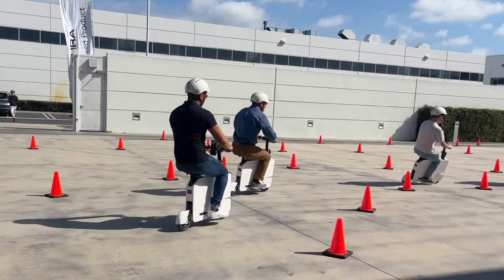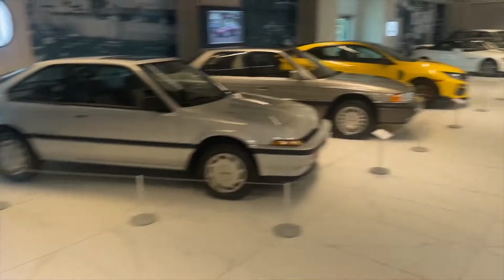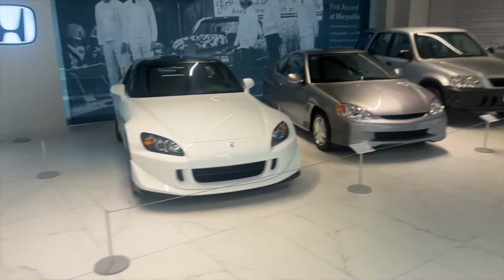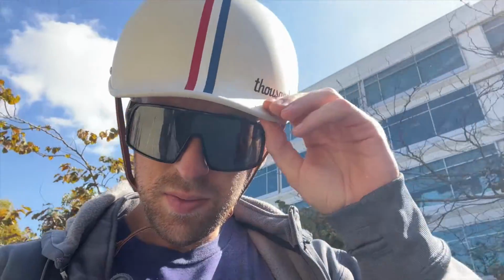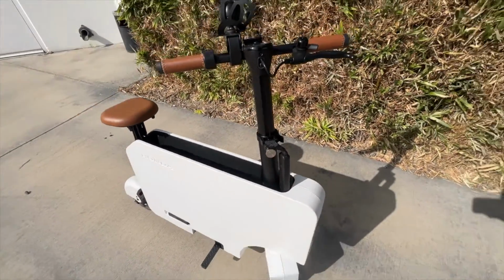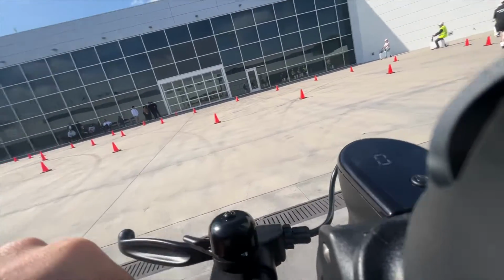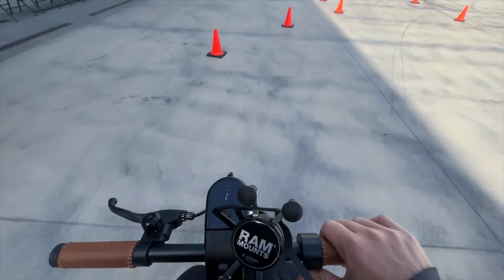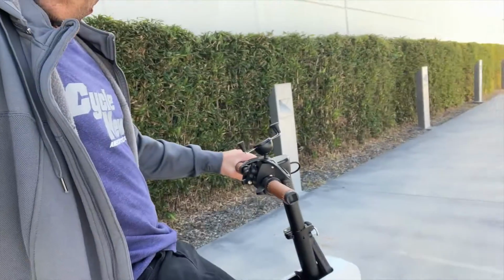Honda's NEW Motocompacto Scooter - Top Speed First Ride Test!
This is the fastest first ride on the new Honda Motocompacto electric scooter. It looks like a rolling brief case but is a blast to ride. Enjoy!
0:00 - Intro
0:26 - Honda Museum
2:55 - First Look
5:46 - Riding
7:57 - Wrap Up